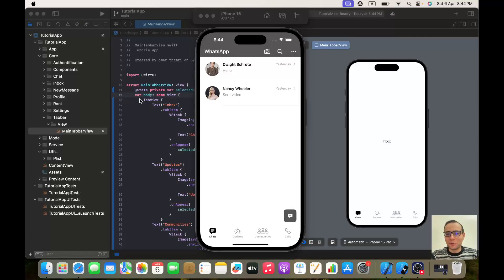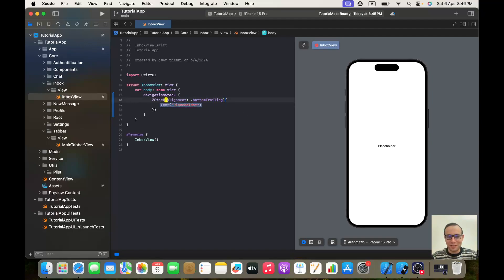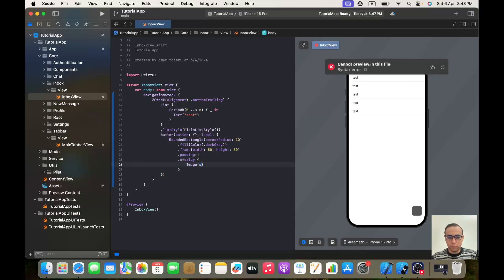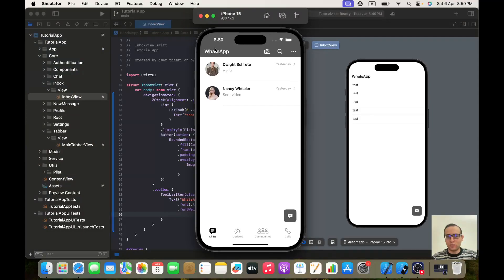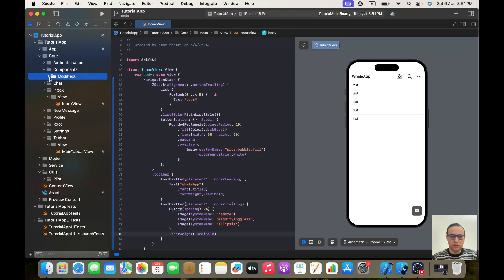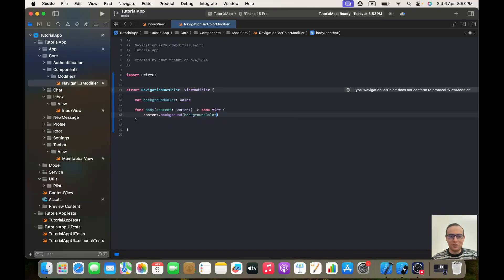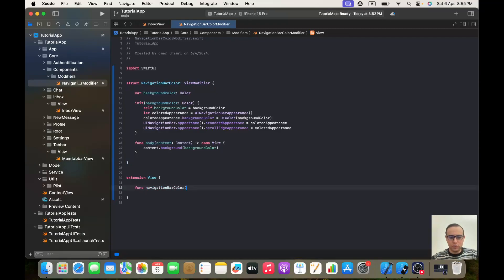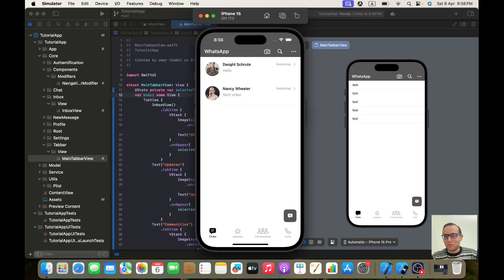SwiftUI WhatsApp Clone - Firebase - Part 2 - Inbox View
Alright let's continue building whatsApp using swiftui and Firebase.
In this video we will implement the inbox view.
In this tutorial series, you'll learn how to build a SwiftUI Firebase chat app from scratch. Whether your goal is to create a clone of WhatsApp, Messenger, Telegram, or Skype you'll gain the knowledge and skills needed to bring your chat app idea to life. Join us as we dive into SwiftUI and Firebase, and embark on the journey of creating your own feature-rich messaging platform.